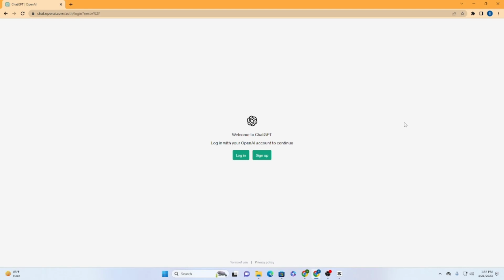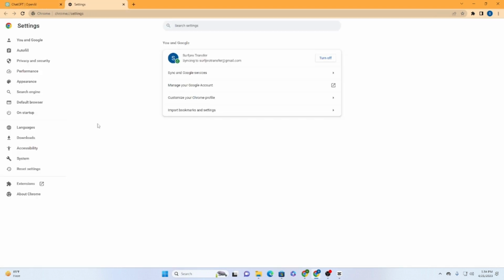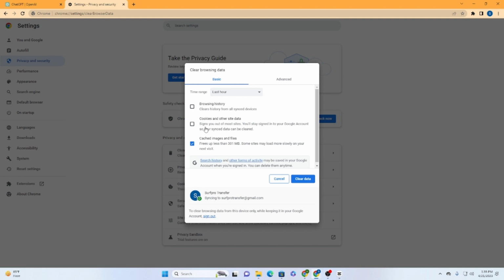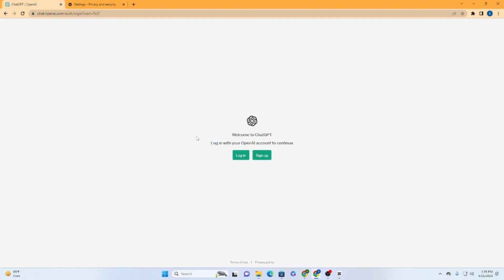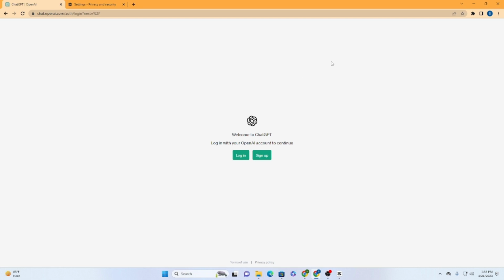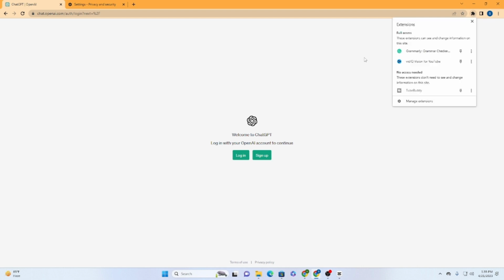🔧 How to Fix Browser Compatibility Issue in ChatGPT 🌐💬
Are you struggling with browser compatibility issues while using ChatGPT? 🤔 Don't worry! This tutorial will guide you through the process of resolving these common problems, so you can enjoy a seamless experience with ChatGPT. 🚀 We've got you covered with easy-to-follow steps and helpful tips. 🌟

In this video, we'll explore various solutions to fix browser compatibility issues in ChatGPT, including updating your browser, clearing cache and cookies, and adjusting browser settings. 🛠️ No more frustrating glitches or interruptions – just smooth, efficient interactions with your favorite AI language model. 💻🧠

Your support helps us create even more valuable content! Happy browsing! 🎉

Chapers:
00:00 How to Fix Browser Compatibility Issue in ChatGPT
00:30 How to Clear Browser Cache in windows 11
00:40 How to disable extensions on Google chrome